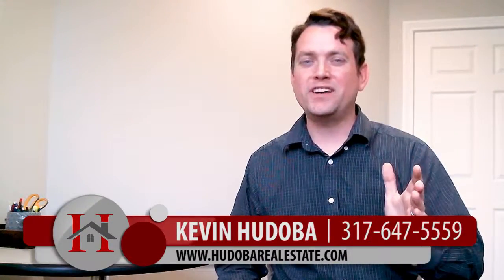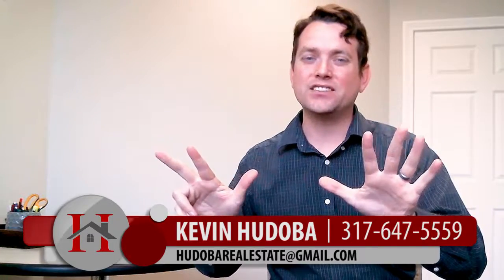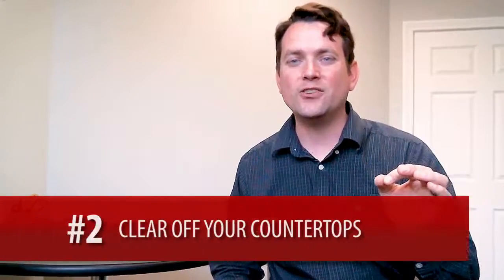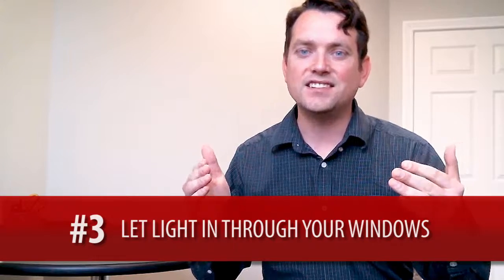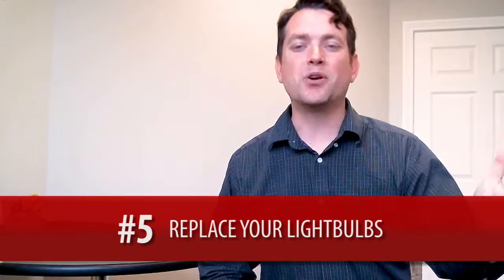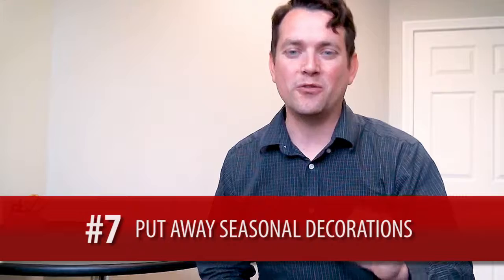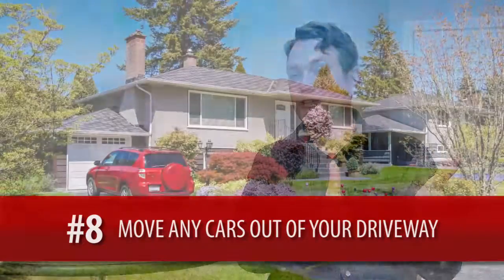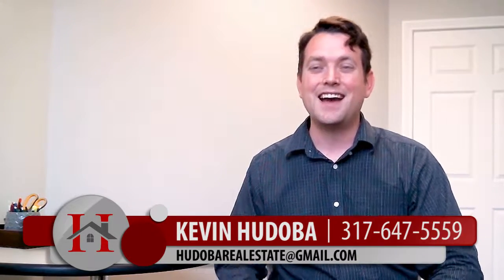Kevin Hudoba: 8 Steps for Preparing Your Home for Professional Photography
There are many steps to getting a home ready for sale. One of the most important is getting professional photography done in order to make your home look fantastic when buyers see it online. We’ve got eight tips to share today that will help you get your home ready to take the best pictures possible. Removing clutter from your countertops and living spaces is key. To get all of our tips, watch this short video.

Looking to buy a home? Search all homes for sale

Looking to sell your home?